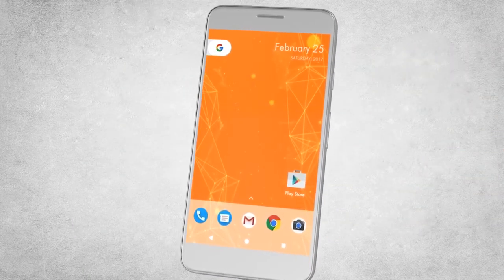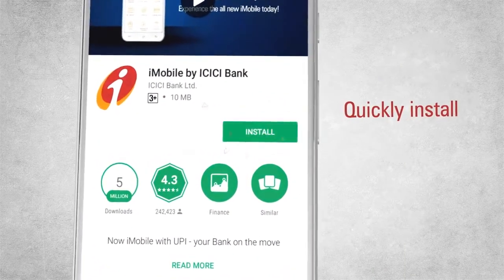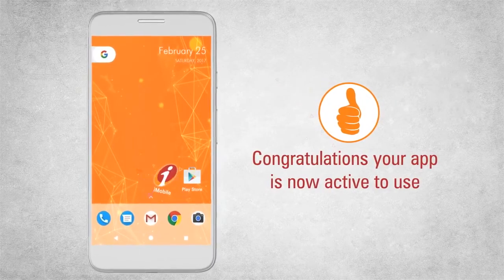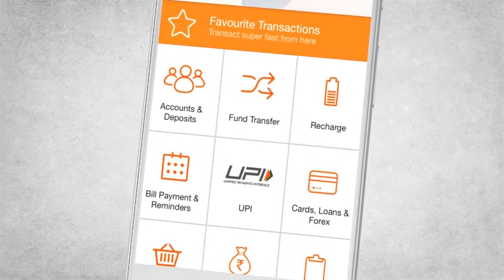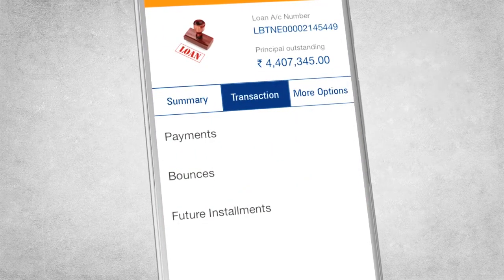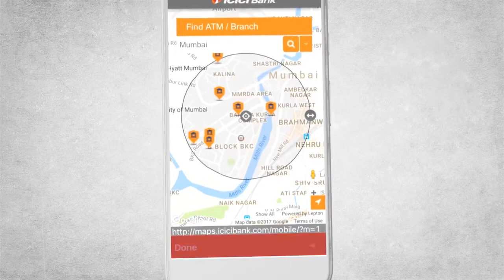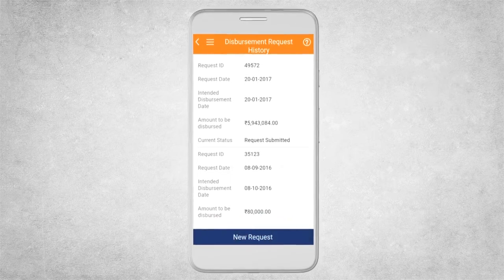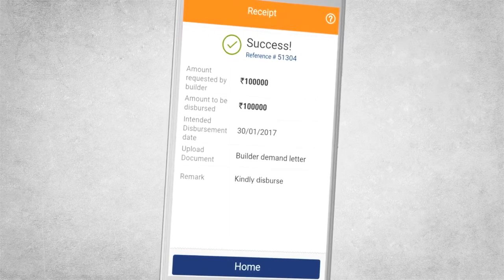ICICI Bank iMobile - Home Loans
ICICI Bank iMobile - an innovative and multi-purpose application offering customers the flexibility and convenience of tracking their Home Loan anytime anywhere.